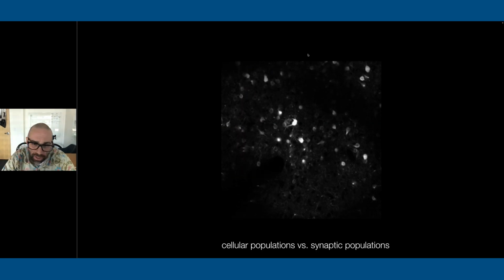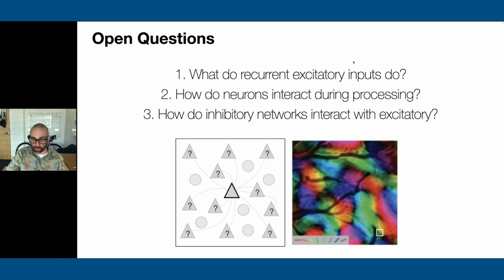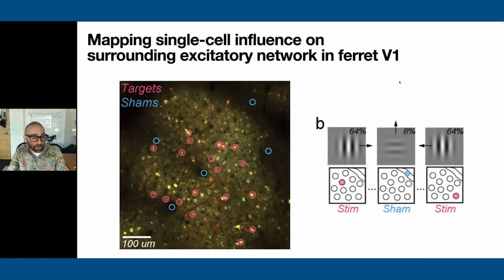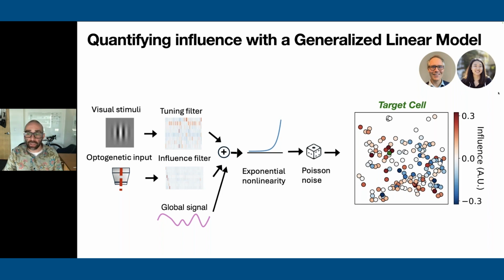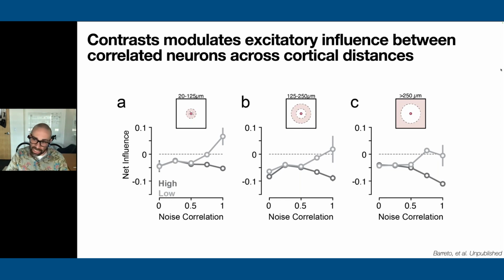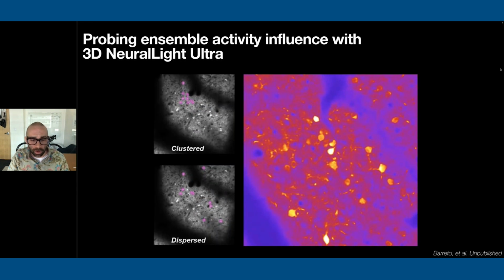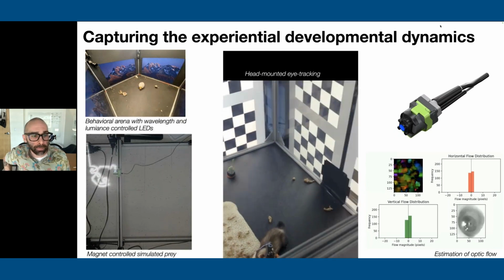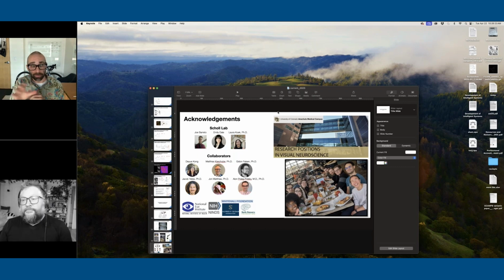Optogenetic Perturbations + Network Dynamics | Bruker Neuroscience Summit 2025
𝗣𝗥𝗘𝗦𝗘𝗡𝗧𝗘𝗥
Benjamin Scholl
Assistant Professor, Dept. of Physiology and Biophysics
University of Colorado School of Medicine

𝗔𝗕𝗦𝗧𝗥𝗔𝗖𝗧
Cortical computations arise from dynamic interactions between neurons, which shift with sensory context to either amplify or suppress activity. While suppressive interactions between similarly tuned neurons have been reported in mouse V1, it is unclear whether such feature competition generalizes to columnar cortices like ferret V1, where nearby neurons and long-range excitatory projections are functionally aligned. We combined two-photon calcium imaging and optogenetics to examine how excitatory interactions in layer 2/3 of ferret V1 depend on stimulus contrast. Responses to drifting gratings at low and high contrast were recorded while single excitatory neurons were photostimulated.

A Poisson generalized linear model quantified the influence of each stimulated neuron on surrounding activity and tuning. We observed widespread net suppression, strongest across large cortical distances and enhanced at high contrast. Nearby neurons were least suppressed. Among similarly tuned neurons, pairwise noise correlations predicted interaction strength and sign: low contrast led to local facilitation between correlated pairs, while high contrast induced widespread suppression. These results are consistent with stabilized supralinear network models, in which weak inputs are amplified and strong inputs are sublinearly integrated. Contrast-dependent shifts in interaction patterns were associated with improved stimulus decoding, suggesting dynamic recruitment of inhibition optimizes sensory encoding in columnar cortex.